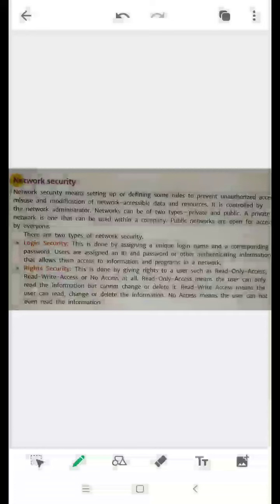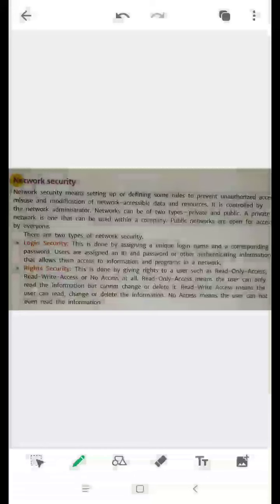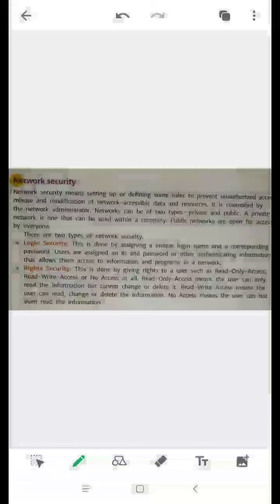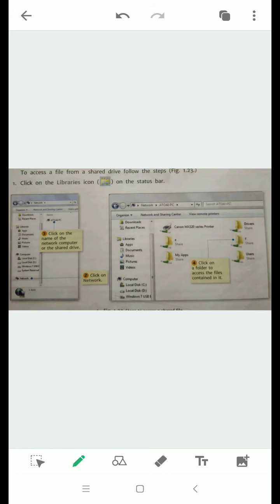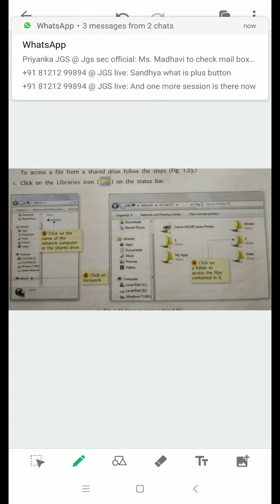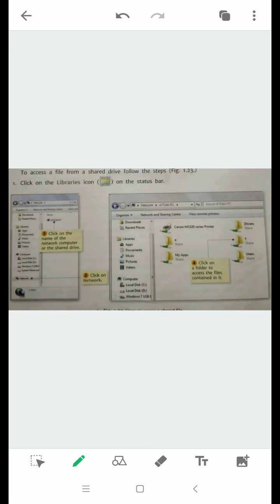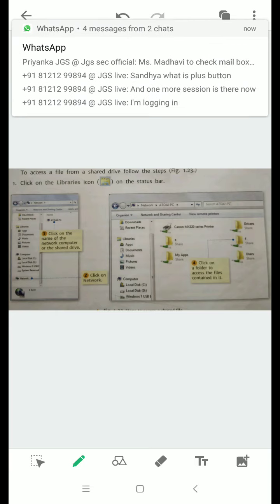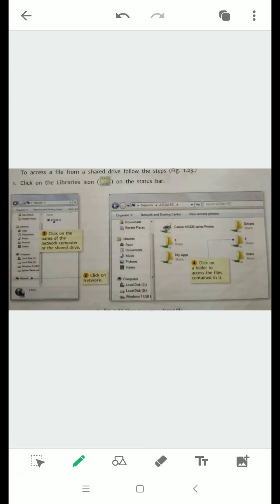25 April 2020